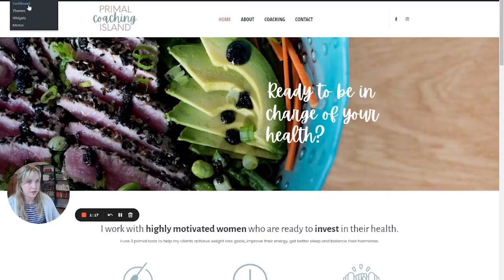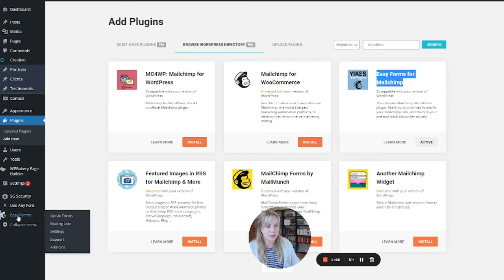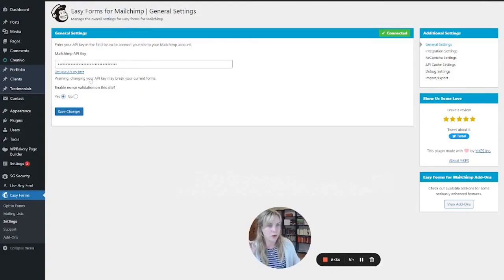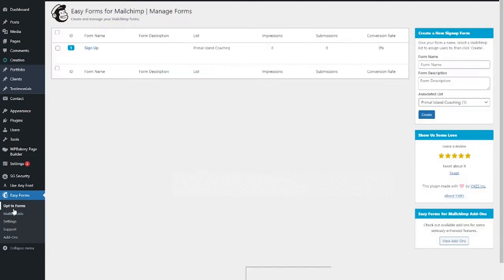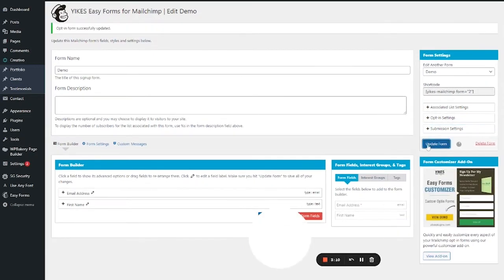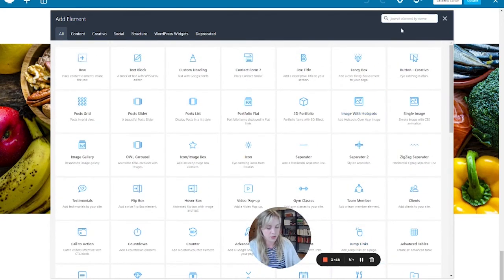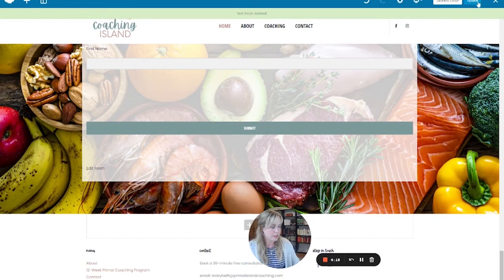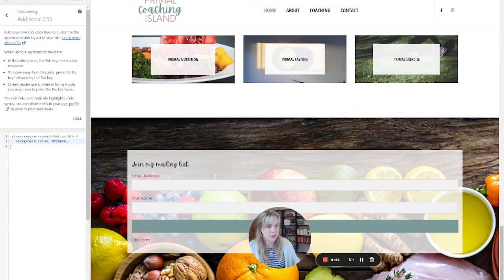How to Add MailChimp Form to WordPress Site Without Badge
If you want to add a MailChimp form to a WordPress website without the MailChimp branding (and you have a free plan) there is an easy workaround using a plugin.

Code from the video:
.yikes-easy-mc-submit-button.btn {
background-color: 7C9A9B;